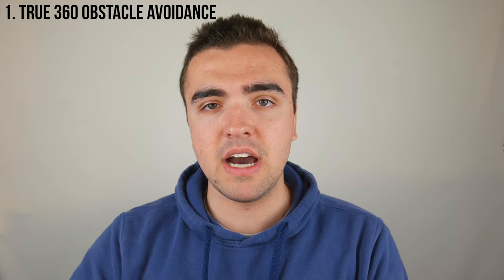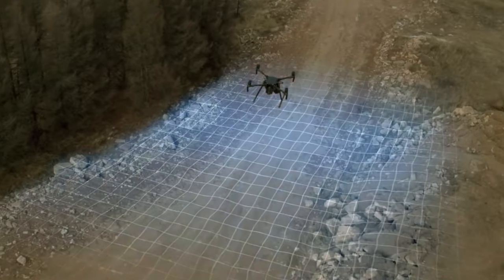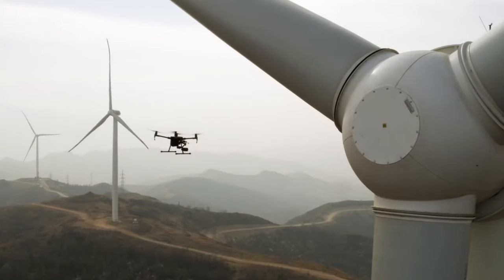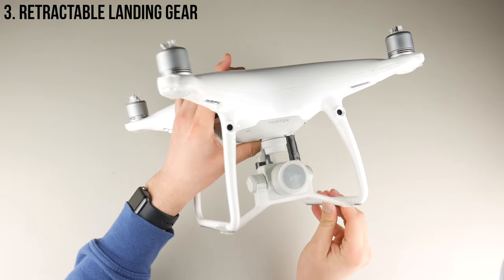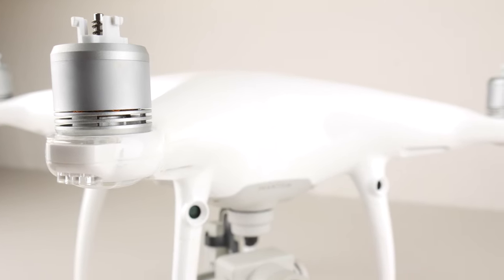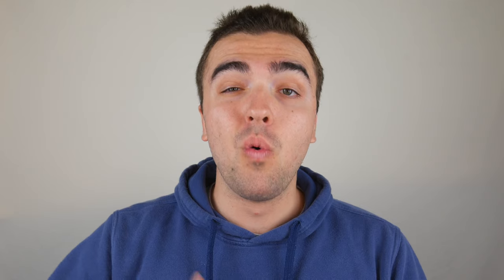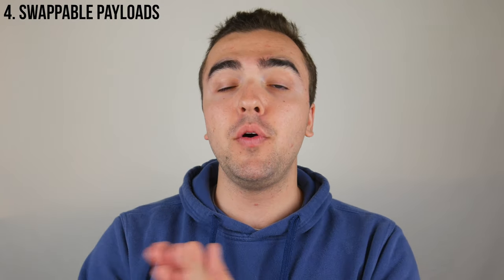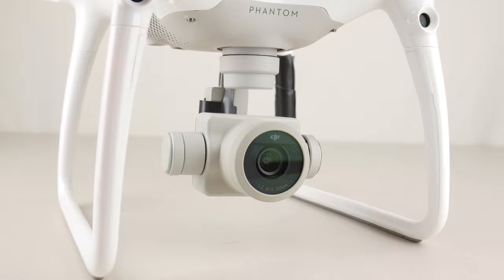My Wish List For The Next DJI Phantom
What would you guys like to see in the next Phantom drone from DJI?

Gear I use: